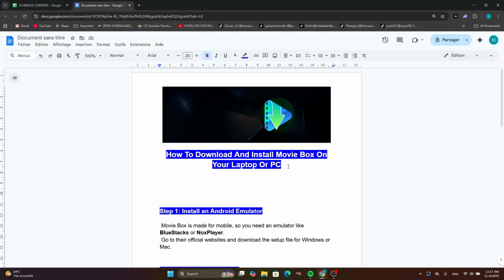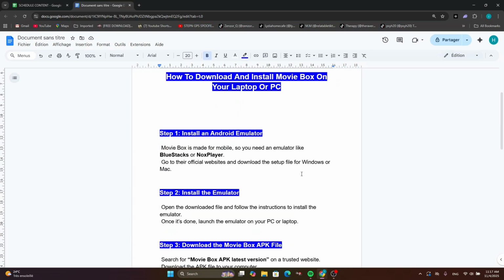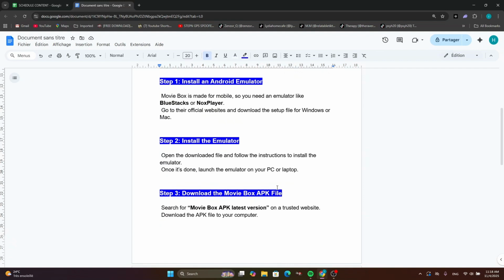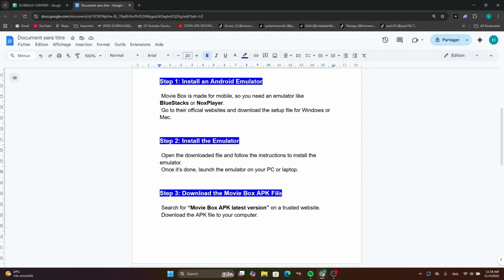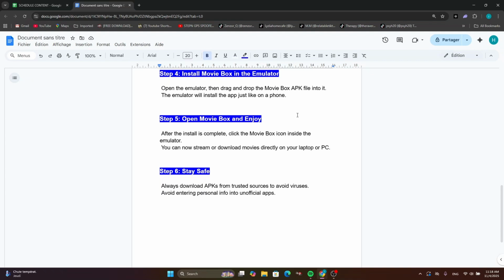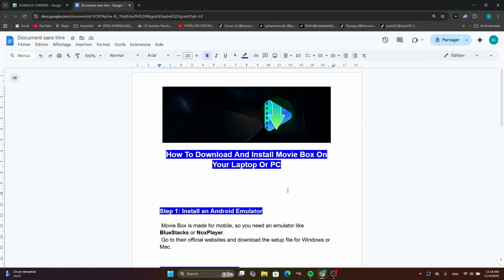NEW! How To Download And Install Movie Box On Your Laptop Or PC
How To Download And Install Movie Box On Your Laptop Or PC

Learn How To Download And Install Movie Box On Your Laptop Or PC . This video will cover everything that you need to know and help you solve your problem quickly.
Stay till the end of the video to find out How To Download And Install Movie Box On Your Laptop Or PC.

Did you learn How To Download And Install Movie Box On Your Laptop Or PC ?

Do you want to see another video about How To Download And Install Movie Box On Your Laptop Or PC ?

Did you enjoy How To Download And Install Movie Box On Your Laptop Or PC ?